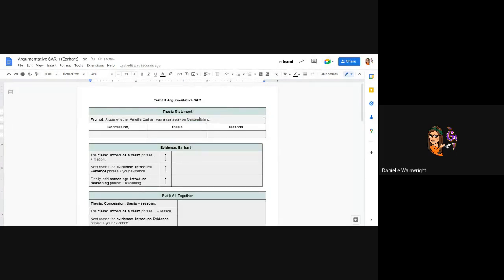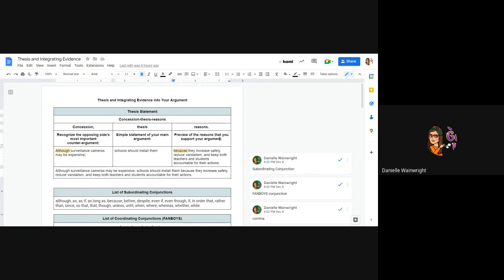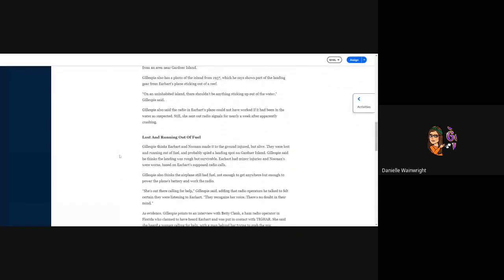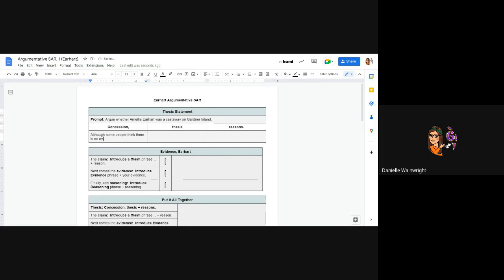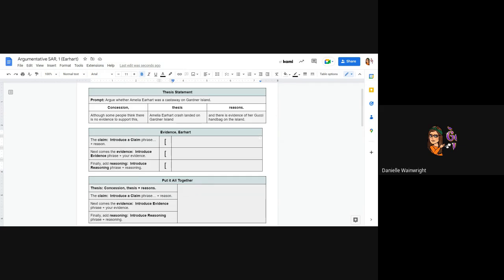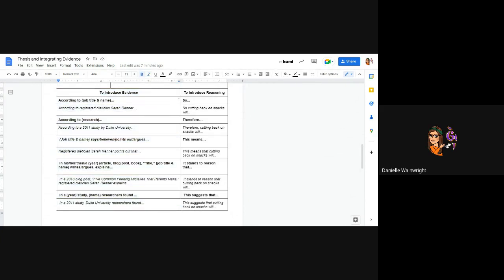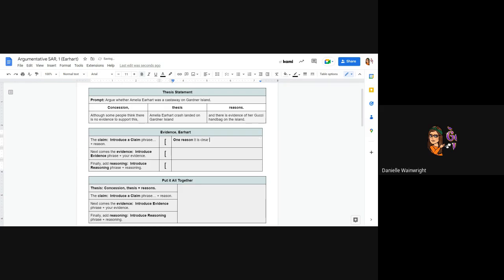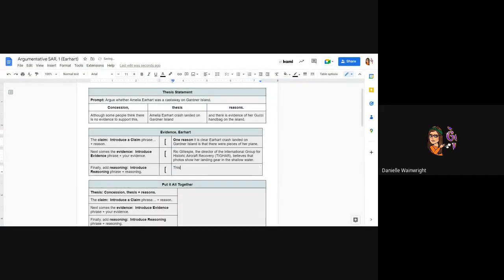Earhart SAR Modeling Thesis Evidence Chart